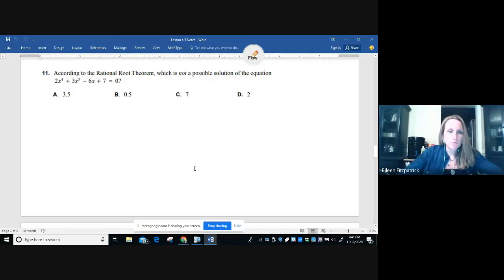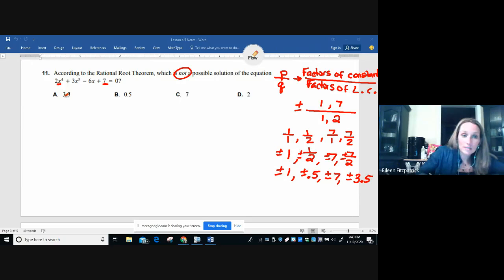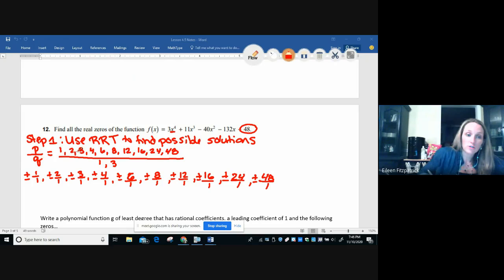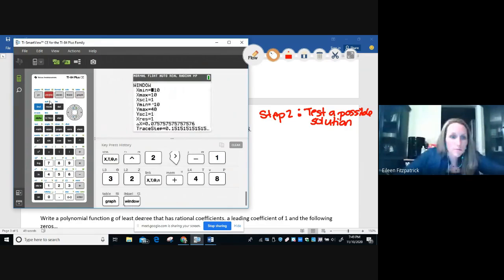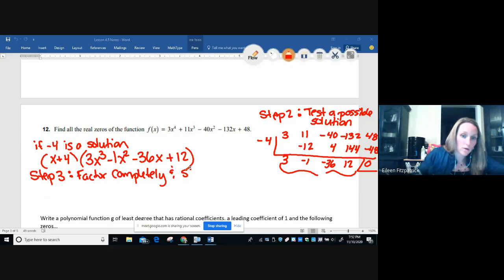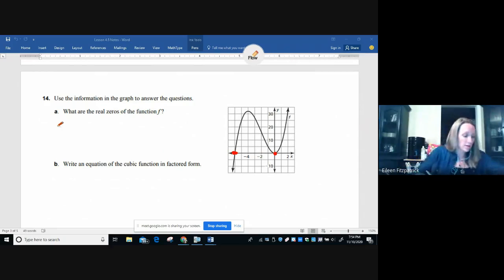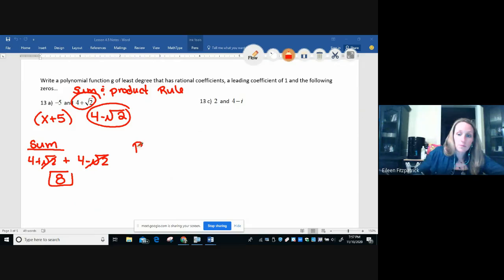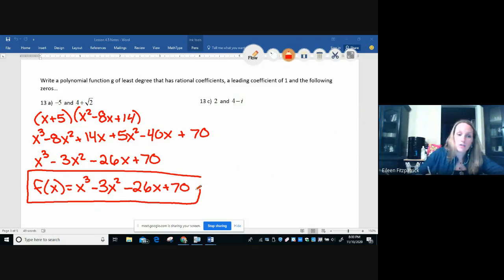CP Algebra 2 - Lesson 4.5 (Day 2)